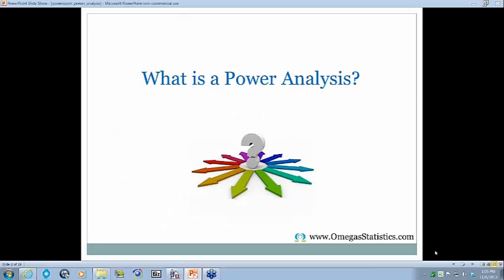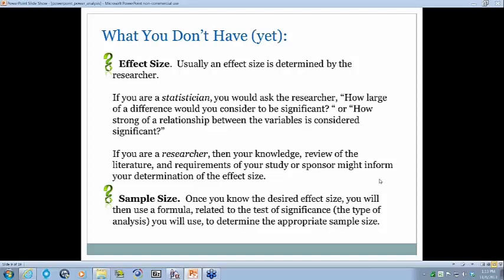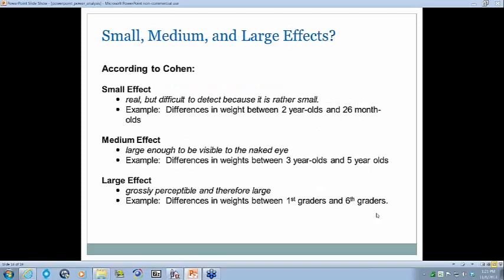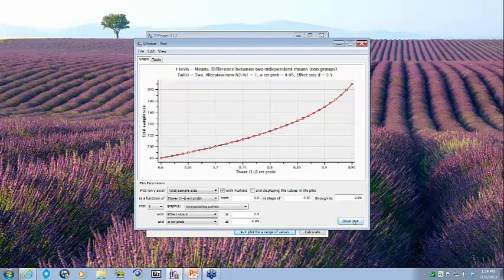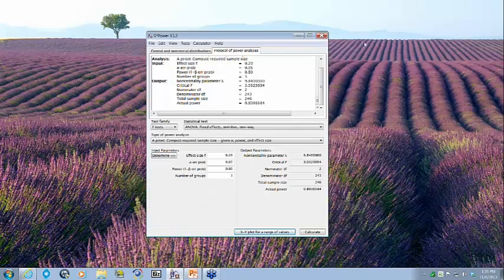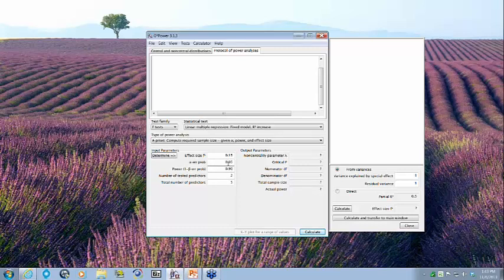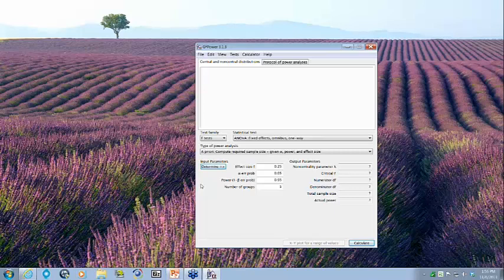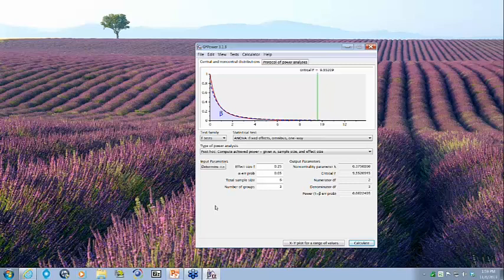Power Analysis: A Brief Yet Useful Overview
Sign up for our mailing list to receive the latest news, events, and promotions from Omega Statistics

Want to know how to find the right sample size for your study? Too few subjects and you'll waste time.  Too many subjects and you'll waste time and money! Join Elaine Eisenbeisz of Omega Statistics as she presents an overview of statistical power analysis focusing on a priori techniques for finding a sample size. (Original Air Date: November, 2013).